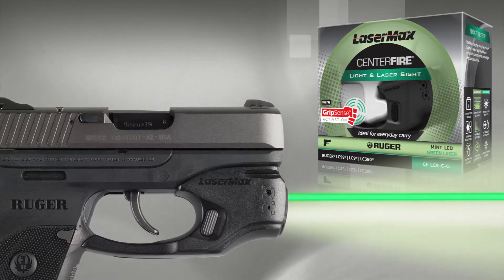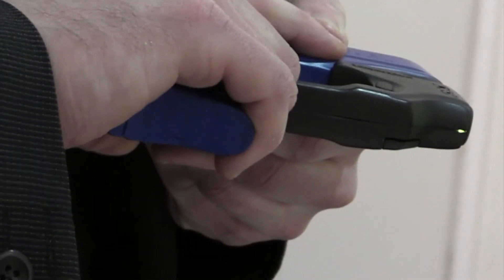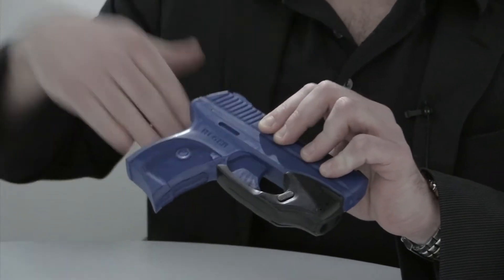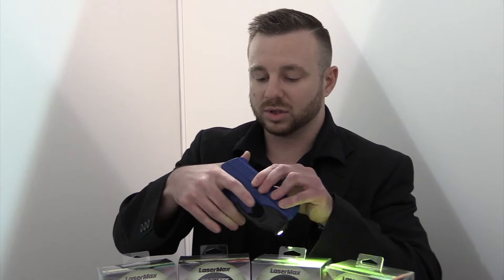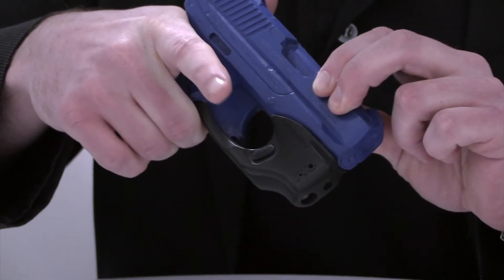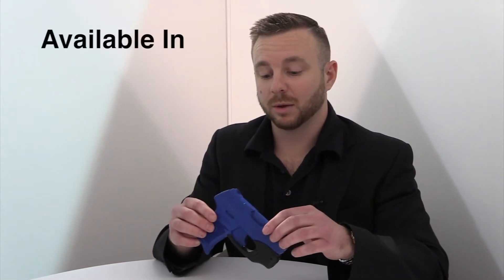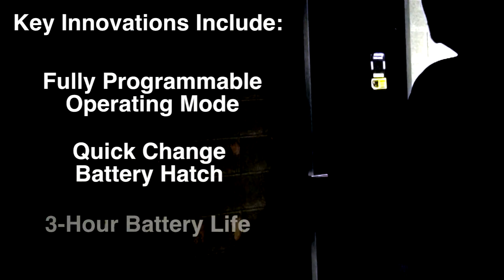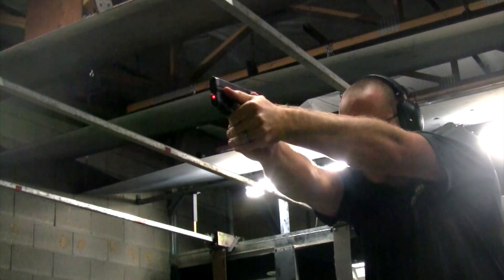A Laser Sighting System With Dual Activation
LaserMax's Centerfire with GripSense technology is the newest generation in laser activation.